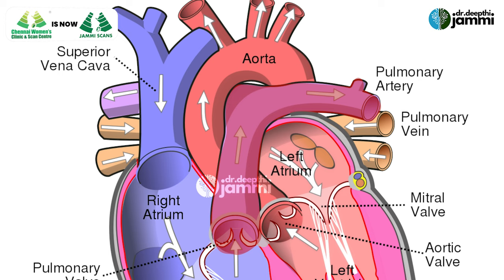Why is fetal echo scan done | கருவிலேயே குழந்தையின் இதய குறைபாடுகளை கண்டுபிடிக்க முடியமா?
Address
16, Vaidhyaraman Street, Parthasarathy Puram, T.Nagar, Chennai, Tamil Nadu 600017

treatment.